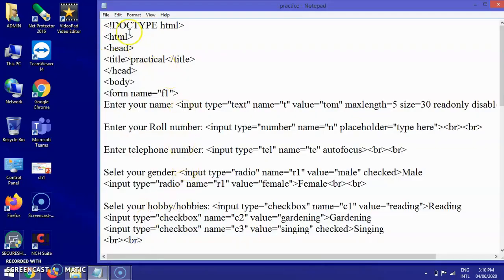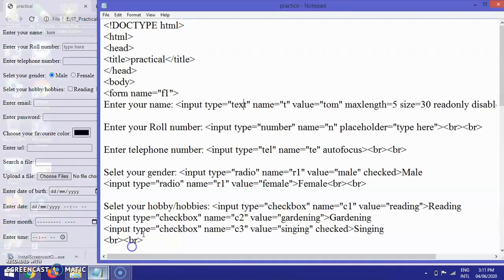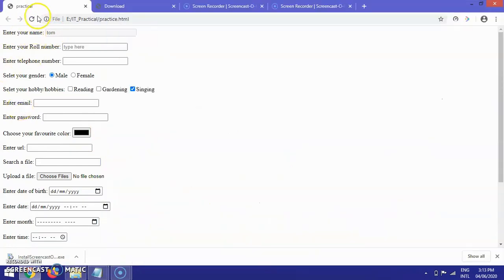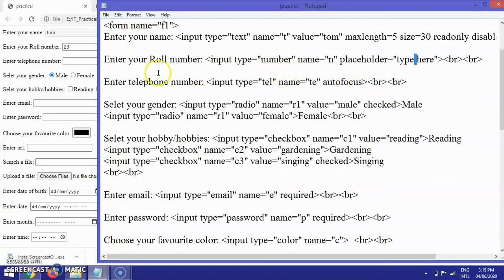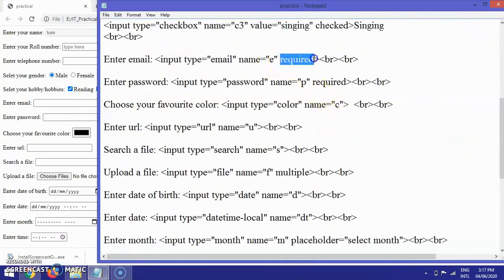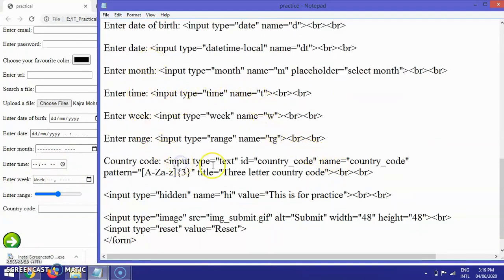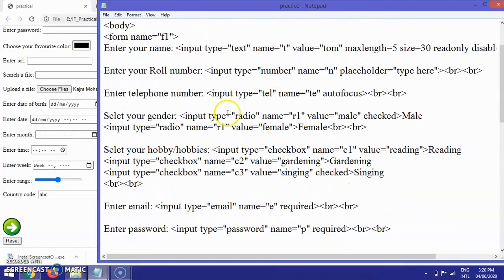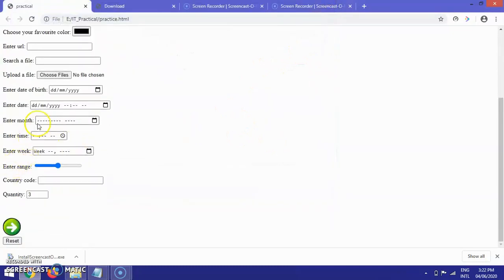Input tag attributes | HTML | XII IT | Maharashtra State Board